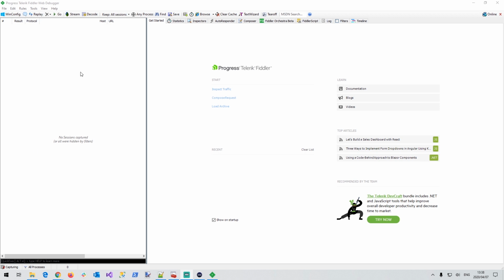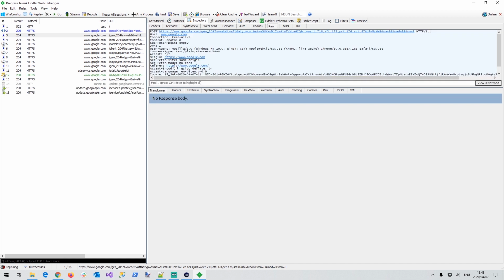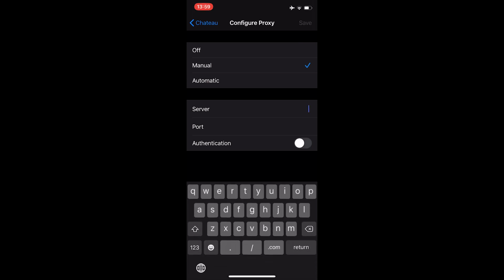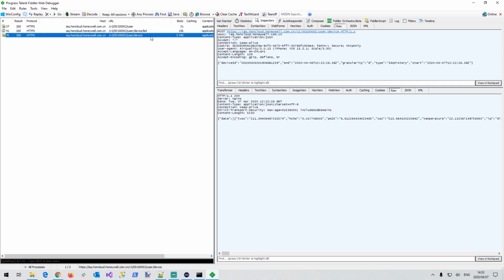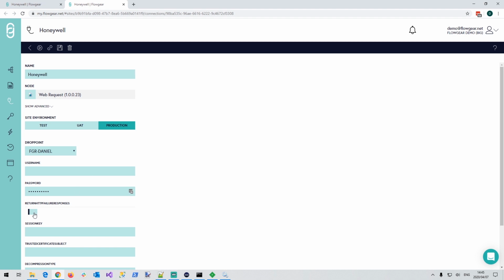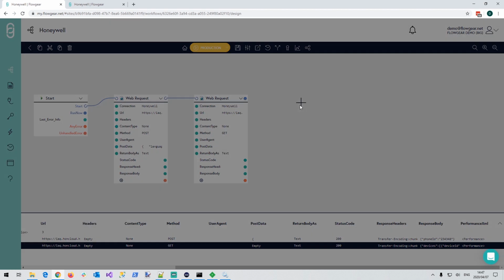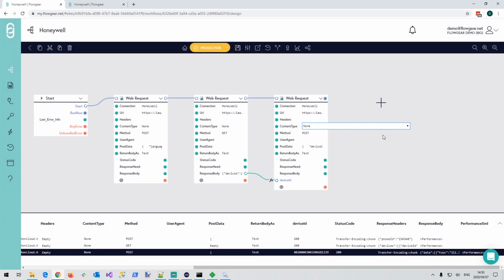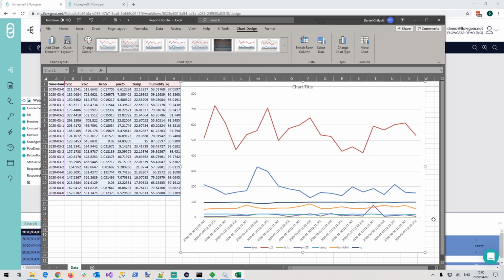Re-using the Honeywell Air Quality Monitor API's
See how to intercept requests made by apps on your phone and then call those API's directly in Flowgear.

illustrates how to build a workflow that calls the API's for the Honeywell Air Quality Monitor API's and then renders the data into a spreadsheet.